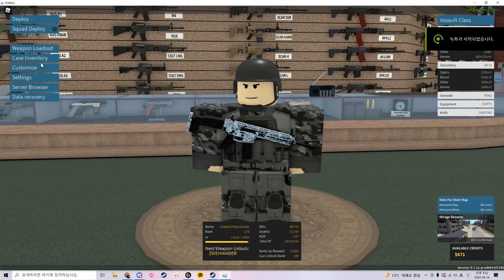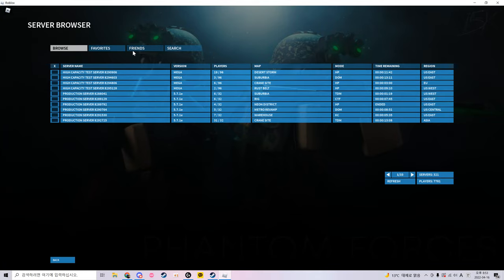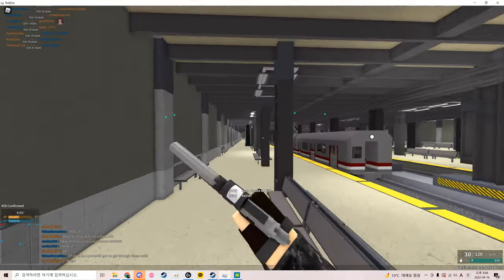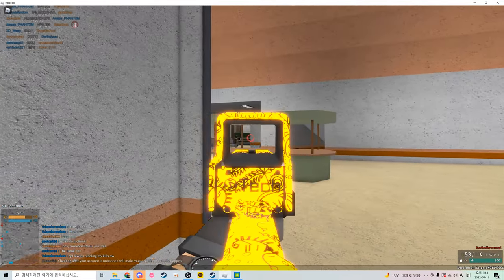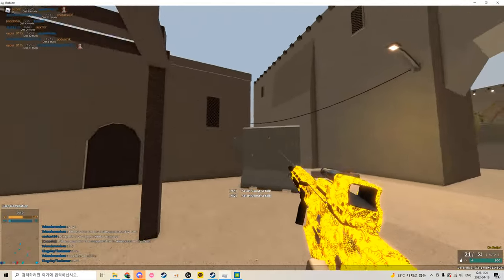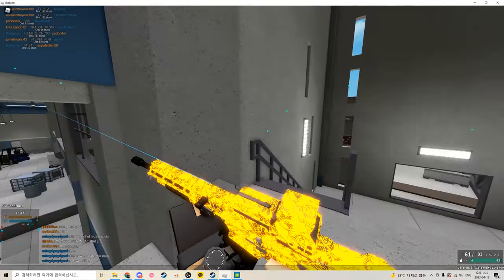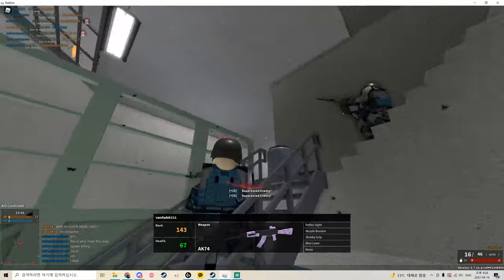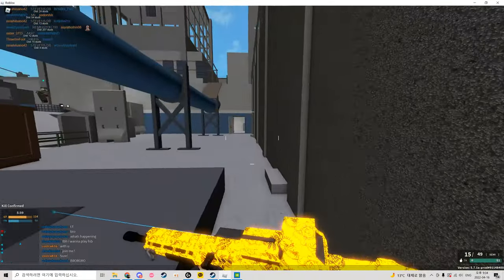Phantom Forces Type 20 Usage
It's an edited video
I was pretty sick in the weekends so this is a replacement of weekend stream.. Tbh I don't think it is that fun.
The clips weren't so fun and transition wasn't so smooth so I might need to find some long-take clips.
I'll make it better next time